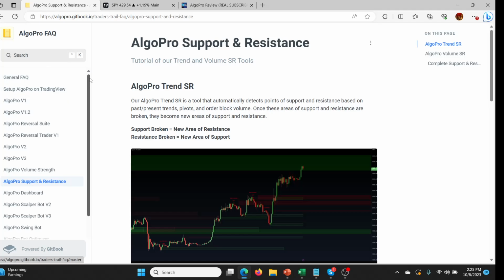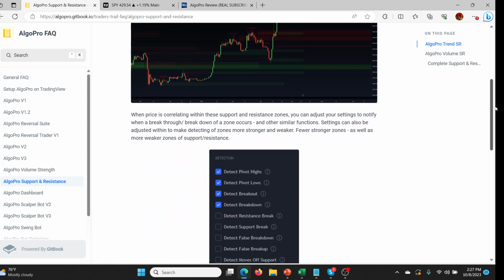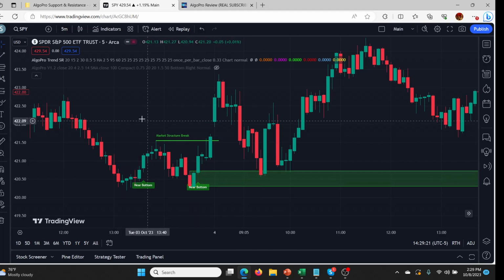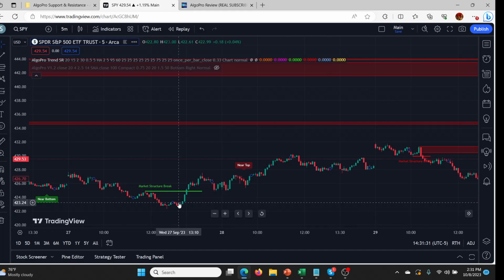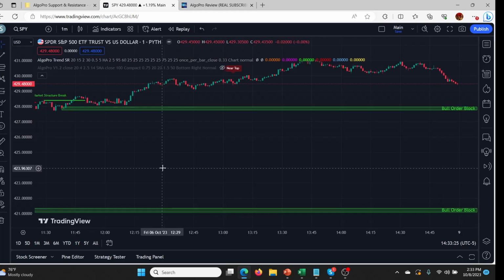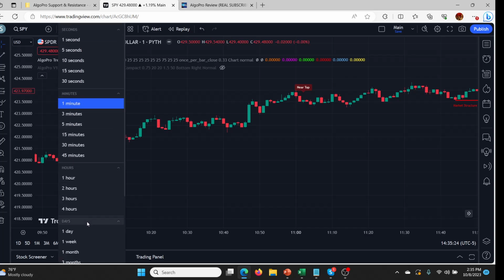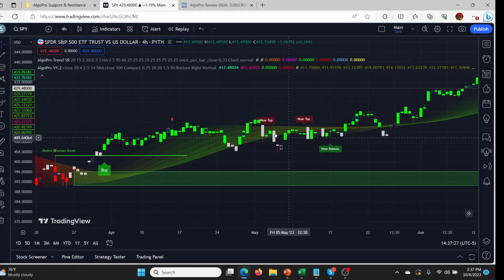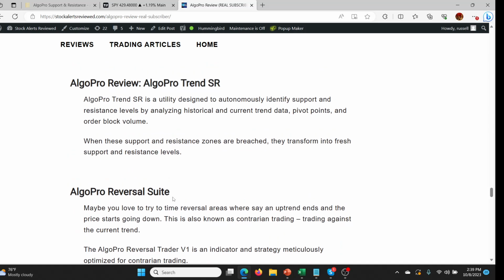AlgoPro Support and Resistance Feature: Game-Changing!?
AlgoPro Review I also like LuxAlgo (review) AlgoPro indicators are just more reliable, it's cheaper and the packages contain autotrading bots!